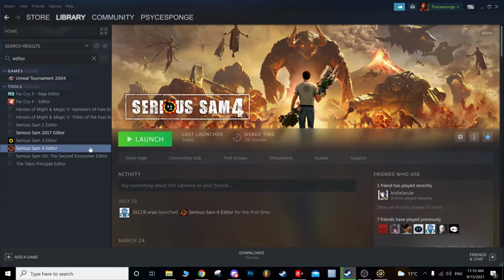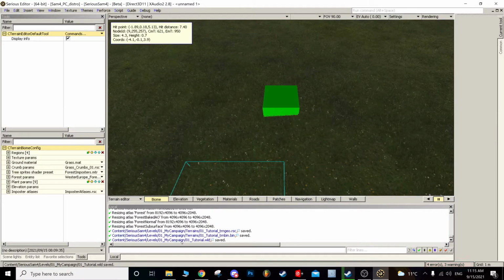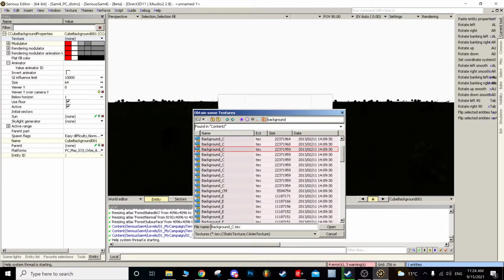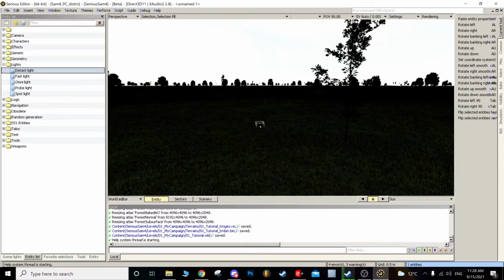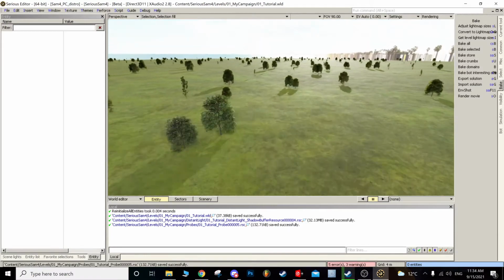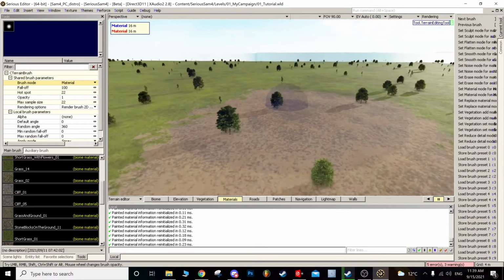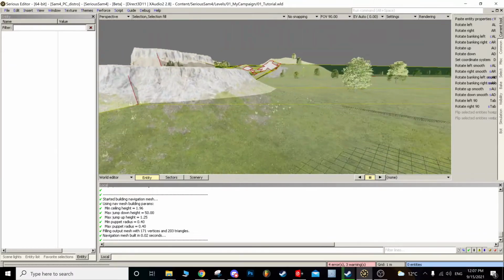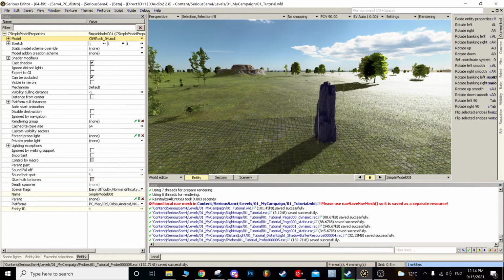Creating Your Own First Level in Serious Sam 4 [Serious Editor 4 Beginner Tutorial Part 1]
Here i try my best to teach you on your first approach of Serious Engine 2021 Editor. Stuck on one part?

I provided notes on some key combinations used for this tutorial.
In the next part we'll be doing the gameplay.